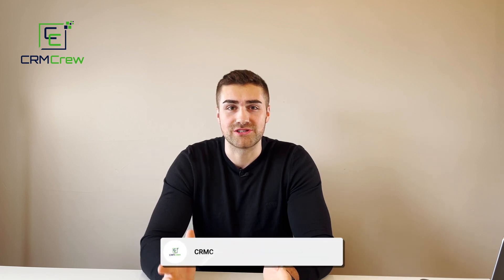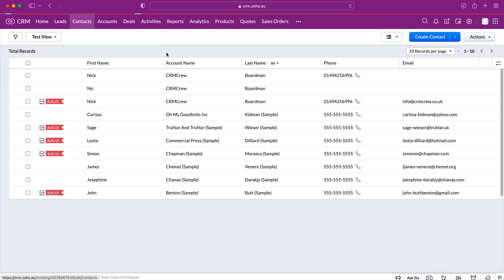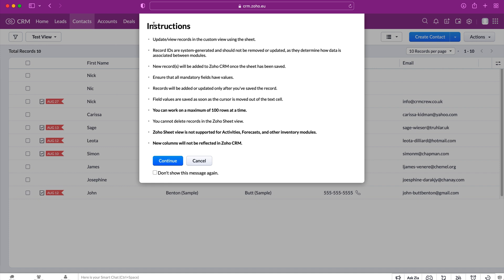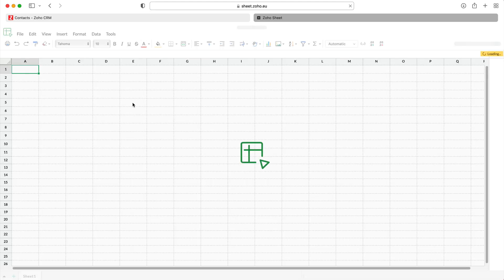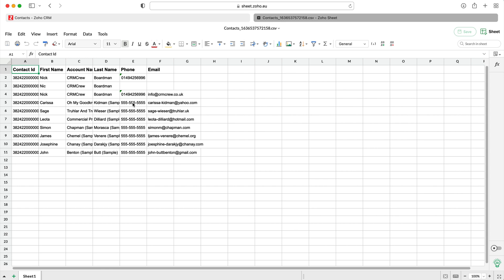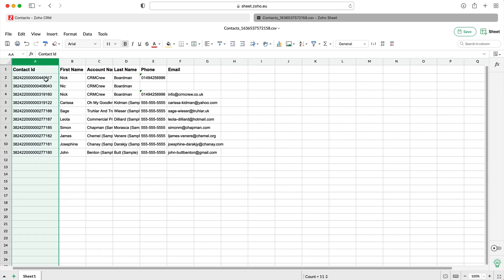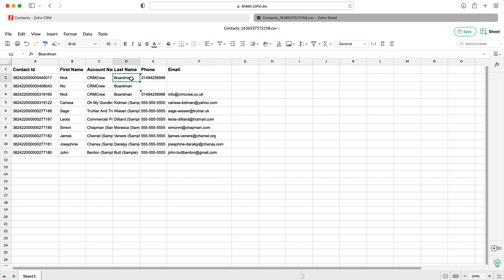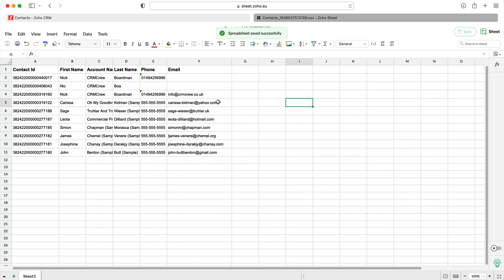How To Use Zoho Sheet View In Zoho CRM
In this quick tutorial I explain how to use Zoho sheet view in Zoho CRM.